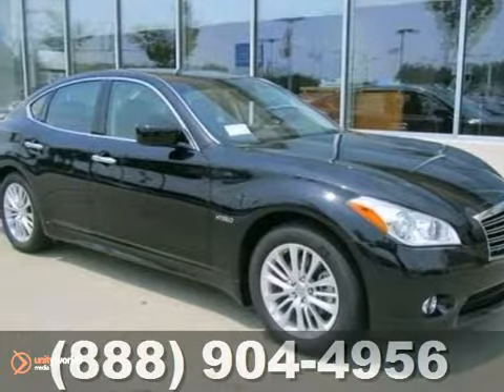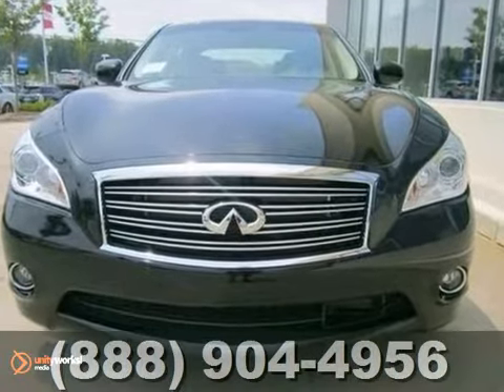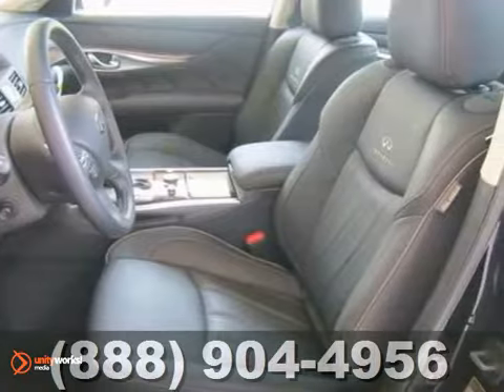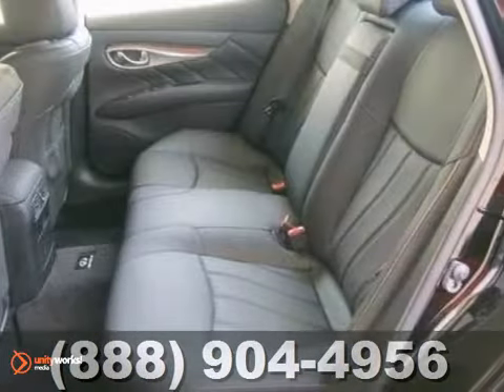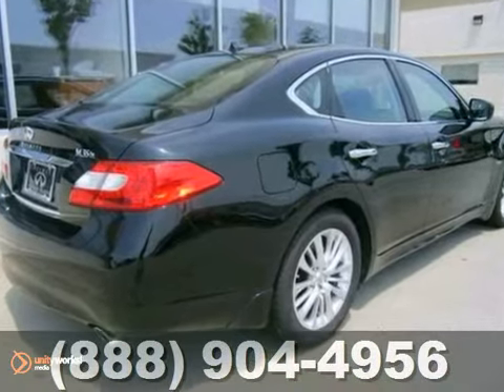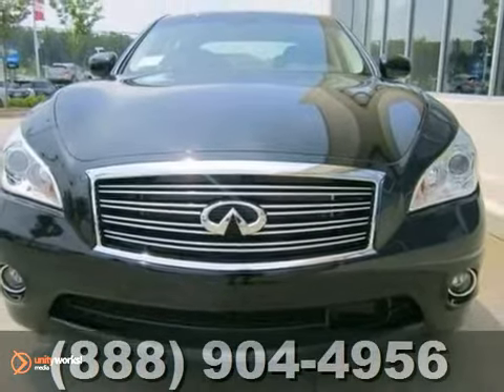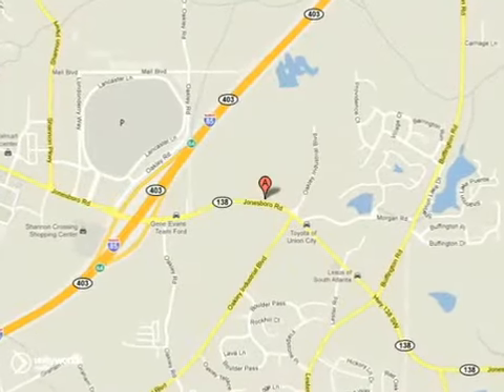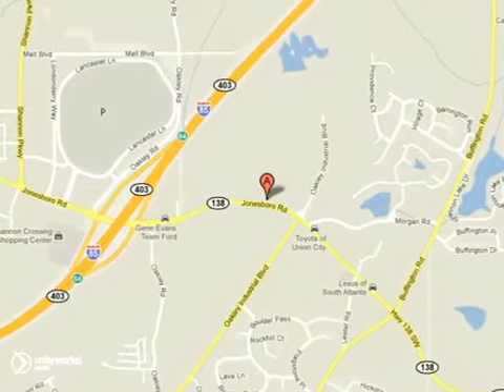2012 Infiniti M35h #2910172 in Atlanta GA Union City, GA - SOLD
SOLD - infinitiofsouthatlanta.com SOLD - Ifyou are looking for real value on a great new car, Infiniti of South Atlanta invites you to call and make an appointment to view this 2012 Infiniti M35h, stock# 2910172. We are conveniently located near Atlanta GA Union City, GA and known for our great selection, reliability and quality. Call to take a look at this 2012 Infiniti M35h today. Infiniti of South Atlanta 4201 Jonesboro Rd Atlanta GA Union City GA, 30291 Infiniti of South Atlanta offers the latest selection of New Infiniti Cars, SUVs and Used Infiniti Cars and SUVs that you want and are looking for. Infiniti of South Atlanta is conveniently located in Union City, Georgia and minutes away for customers looking for an Infiniti dealer near the greater Atlanta, GA area. If you live in nearby Austell, Hiram, Dallas, Powder Spring, Douglasville, Carrollton, Mableton or the greater South Atlanta area Infiniti of South Atlanta is the place for you with great New Infiniti Sales and Used Infiniti Sales. http